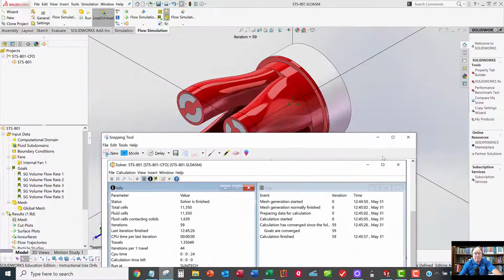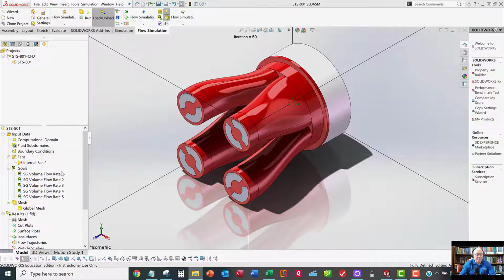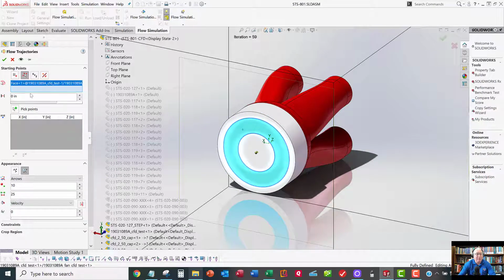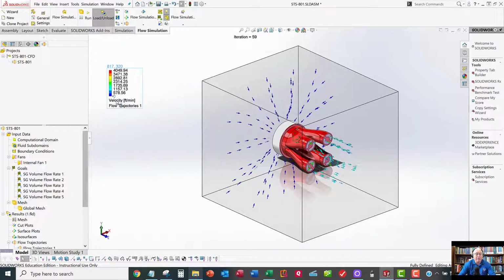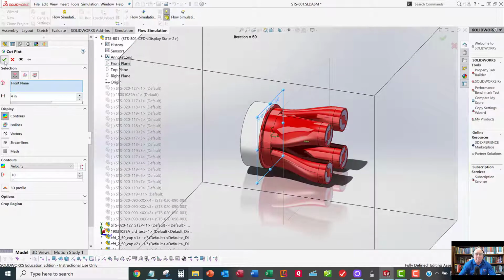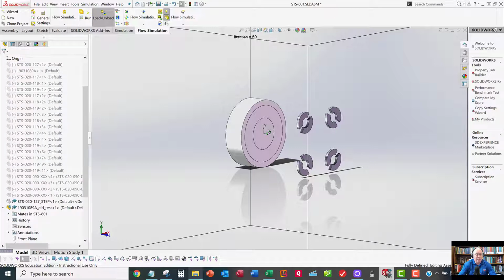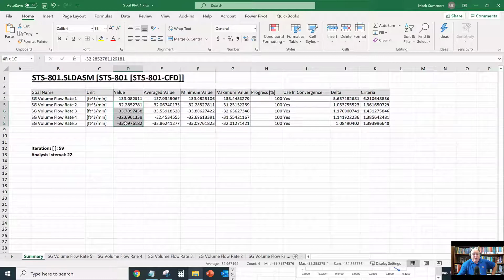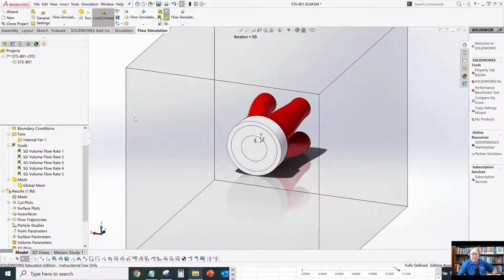STS 801 02 CFD